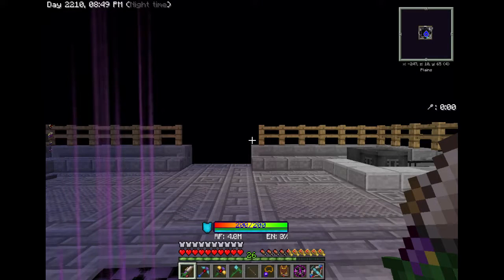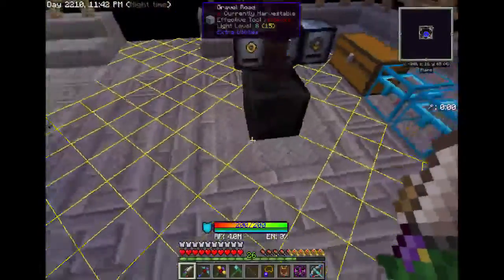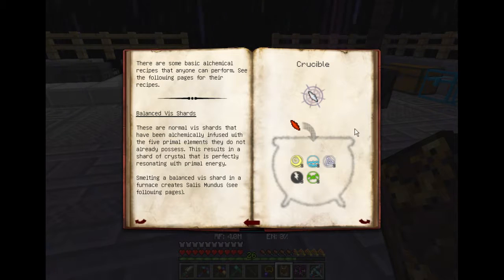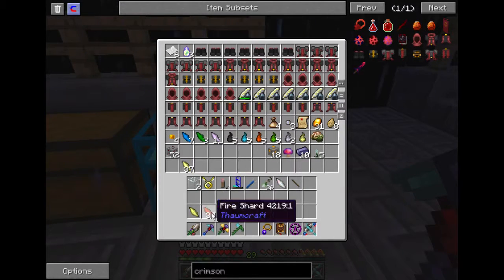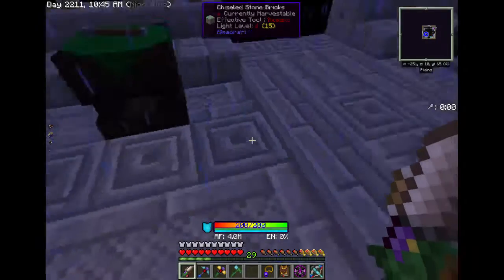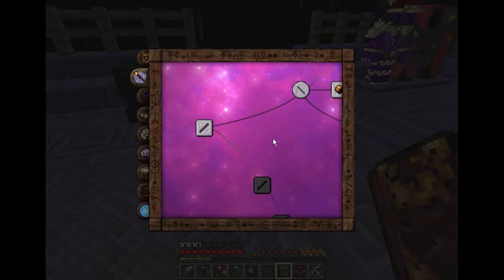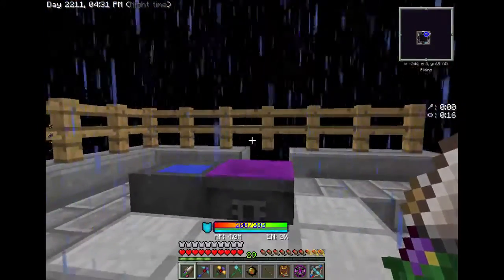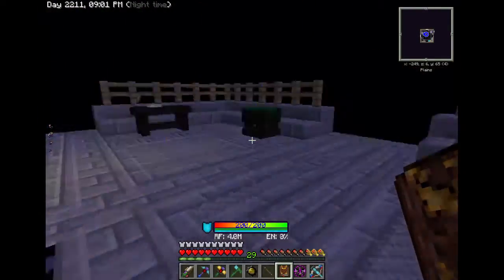Sky Factory 2.5 #61 [Charm]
Continuing on my path to master artificer, I need to make a Primal Charm.

Streaming to Twitch at: Twitch.tv/LegendShift
Follow on Twitter: @LegendShift